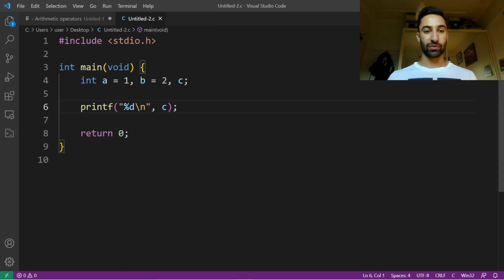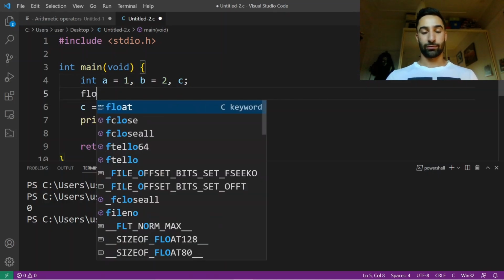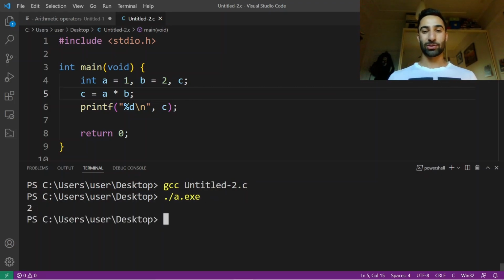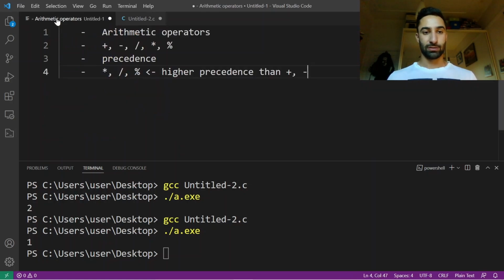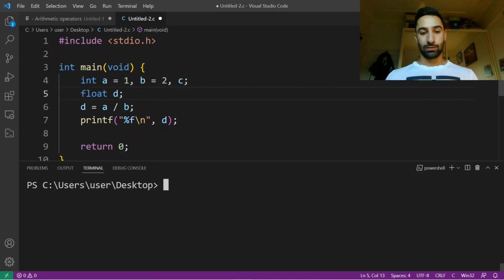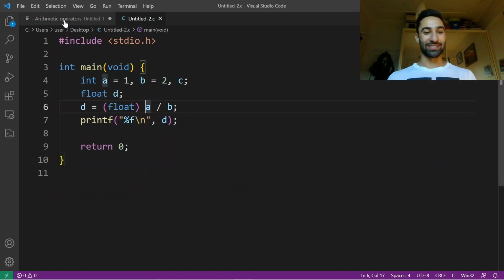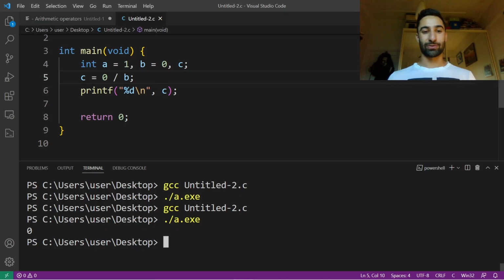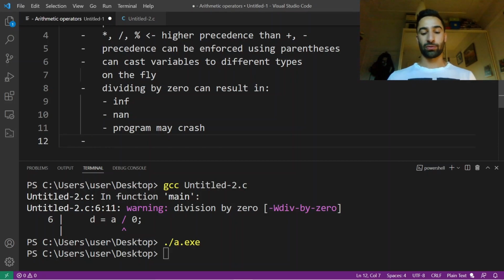Introductory Programming in C | Ep. 2.3 | Arithmetic operators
0:00 Introduction
0:10 Arithmetic operators
0:39 Addition
0:50 Subtraction
0:58 Negation
1:23 Division
3:06 Multiplication
3:26 Modulo
4:08 Precedence
5:50 Casting
8:43 Dividing by zero
11:46 Conclusion